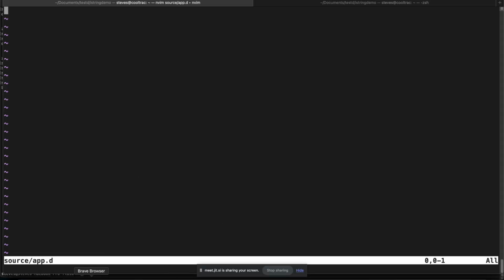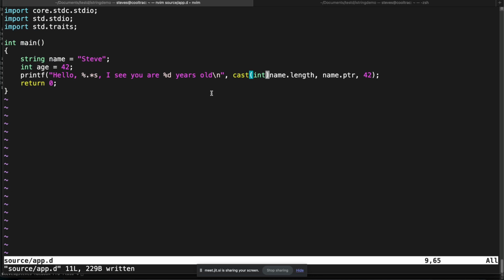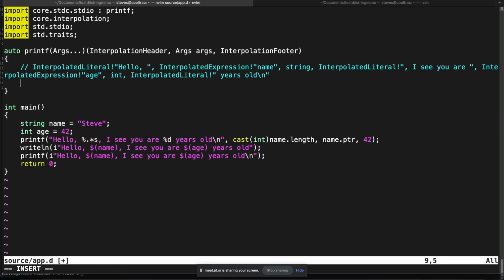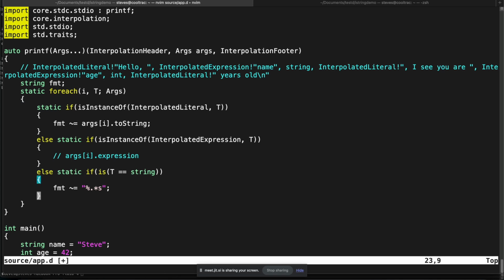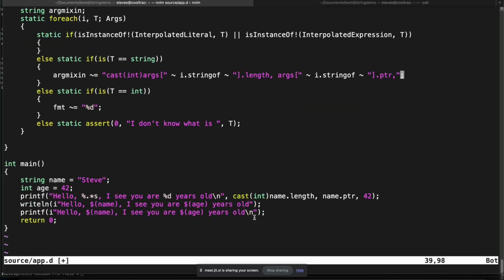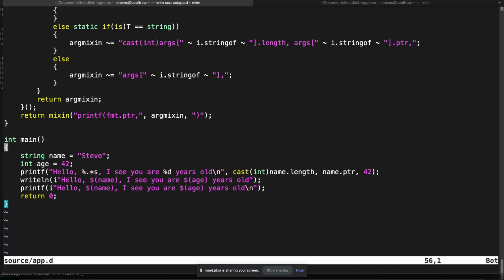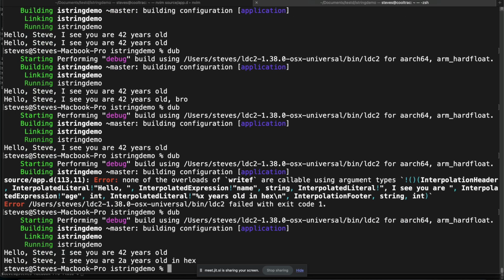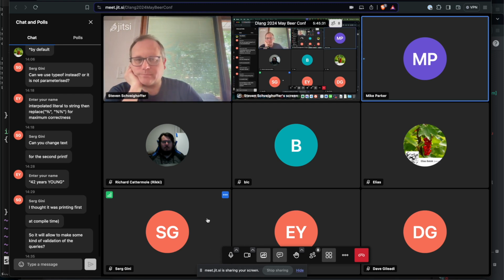Dlang Interpolation Expression Sequence Demonstration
In this video, I show how you can use IES (which are basically Dlang's version of string interpoation) to overload printf and writef.